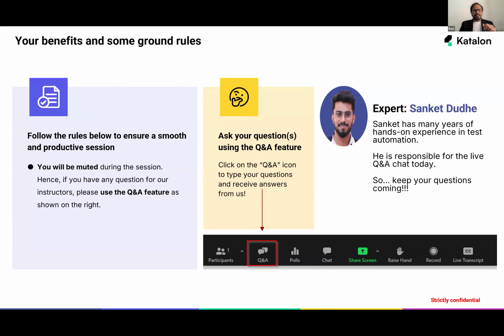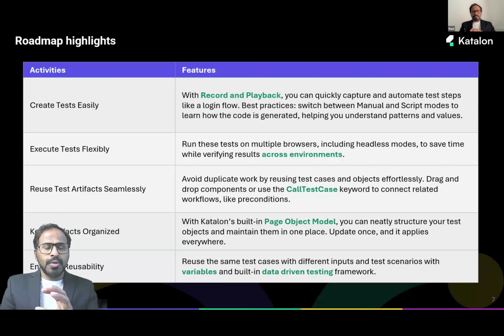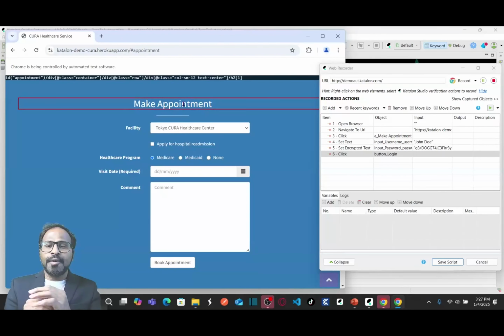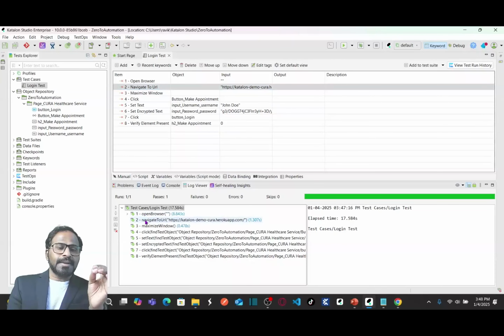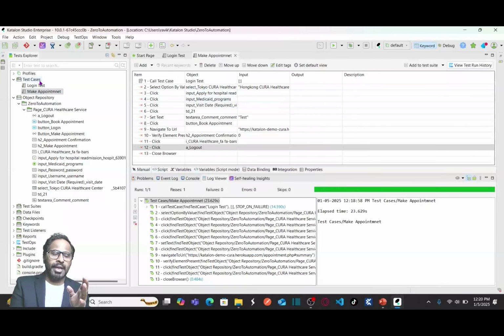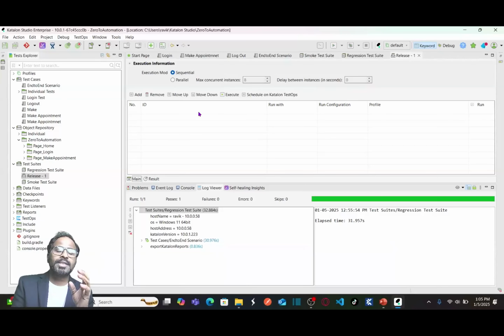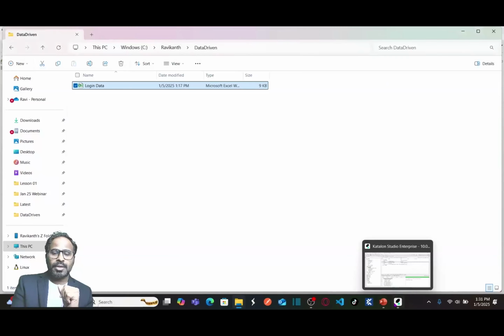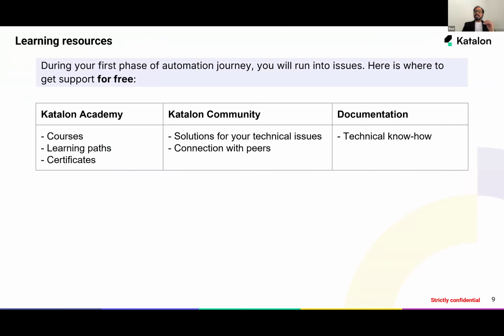From zero to automation: A hands-on guide to kickstart your journey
Test automation can feel overwhelming for beginners. Many give up early, believing they need advanced coding skills, or setting unrealistic goals like automating everything at once. Even new Katalon users sometimes dive into advanced features too quickly and hit roadblocks.

This webinar is designed to simplify your journey and help you start strong. Here is what you'll gain from this session:
- Realistic goals: Learn how to set achievable milestones to build confidence and maintain momentum.
- Hands-on approach: Discover how to start small, achieve fast results, and stay motivated while minimizing complexity and disruption in your workflow.
- Katalon Studio roadmap: Explore the essential features to help you begin and scale test automation effectively.
- Best practices for future growth: Build a strong foundation for long-term success.